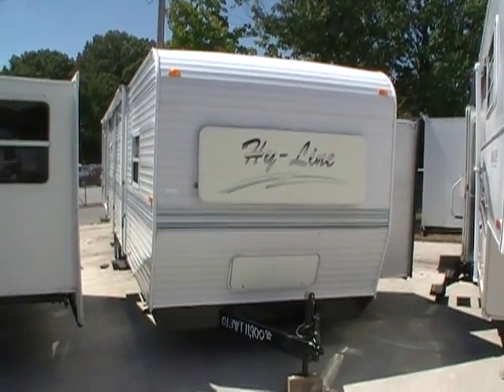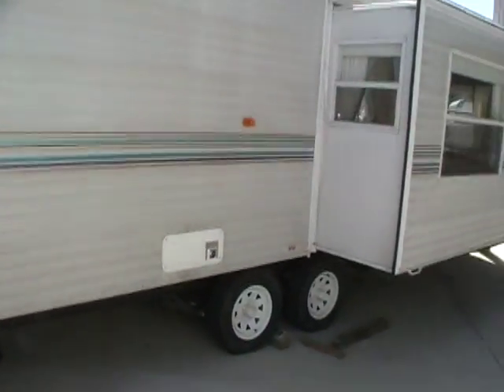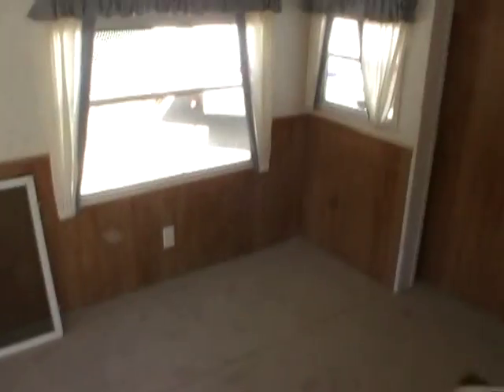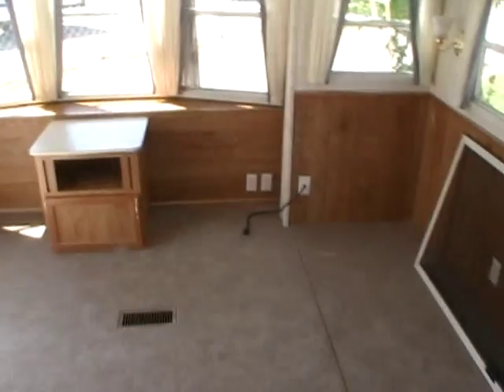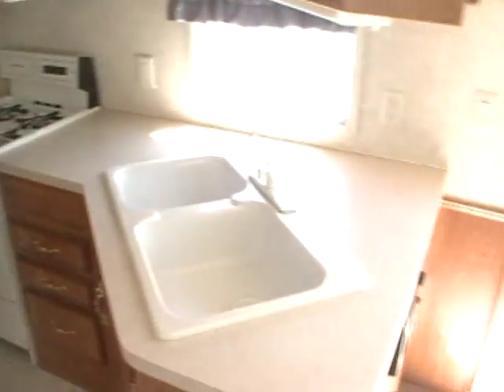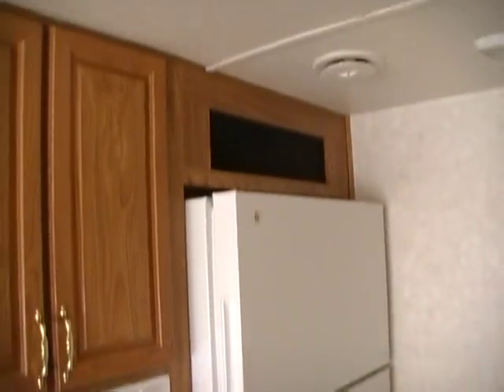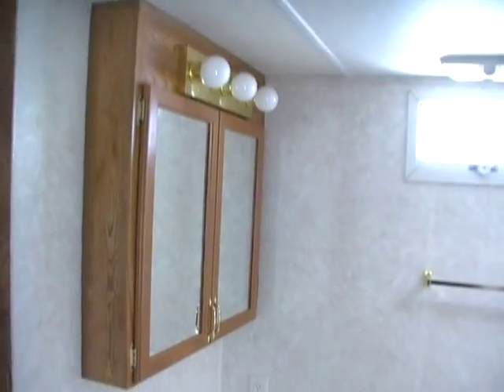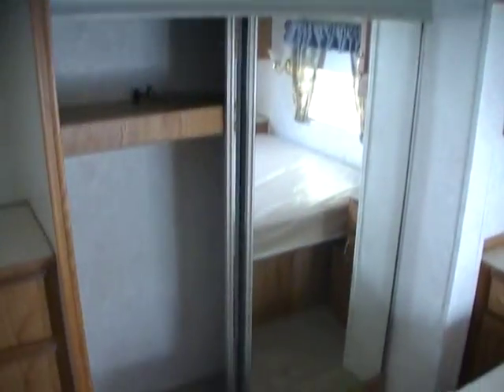SOLD! 2001 Hyline 39 ft. Park Model with 2 Slides . $11,900